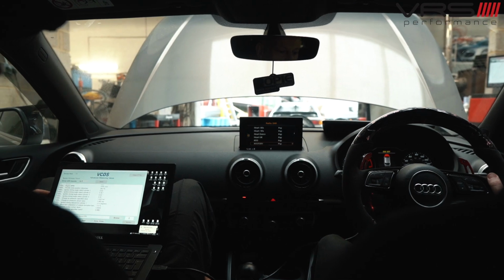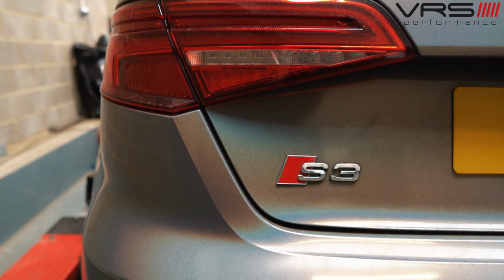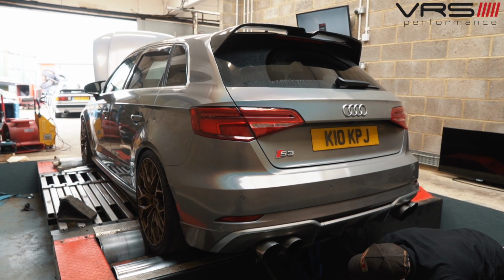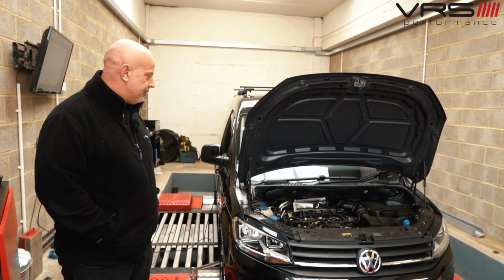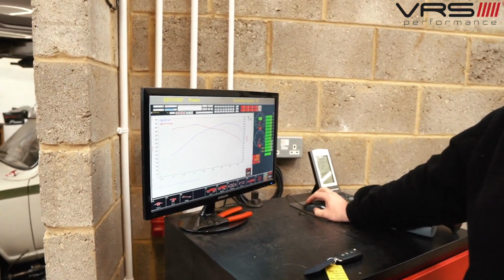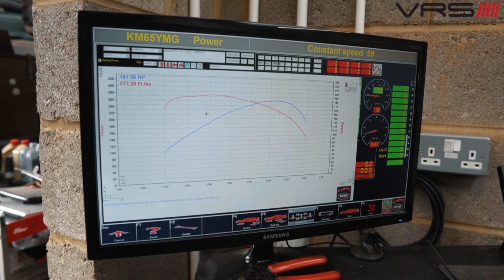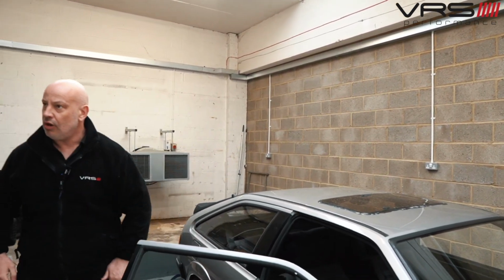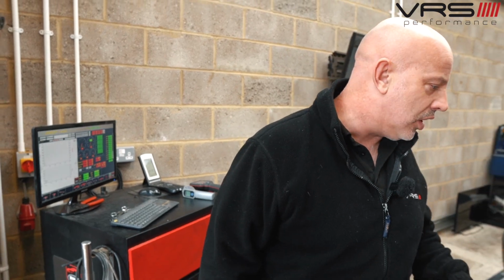How We Dyno A 500 BHP Stage 3 Audi S3...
In today's video we're going to be walking you through our process, when it comes to putting a tuned vehicle on our dyno.